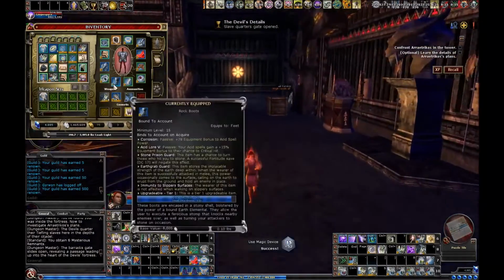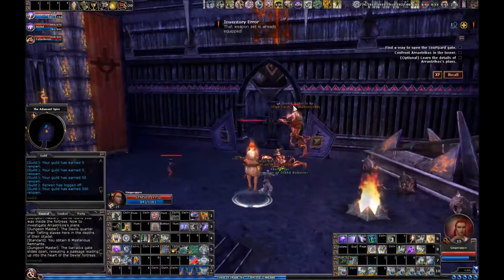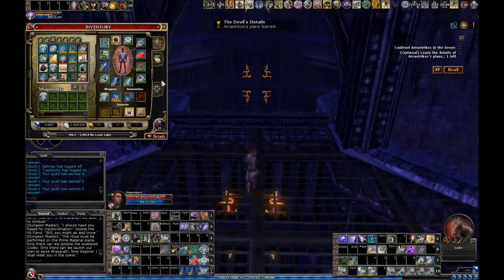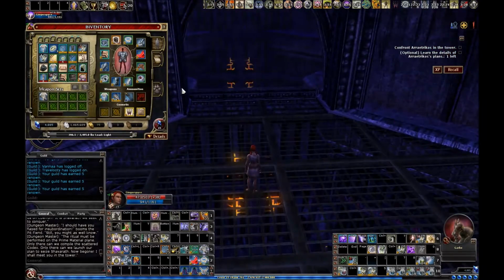Gingerlocks ep. 22: Level 15 Elite Devil's Details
Episode #22 of Gingerlocks!

This series is a video documentary of Gingerspyce's 3 Warlock lives.  It is not intended to be a guide.

Warlocks are brand new to DDO and this series shows the first time I've ever played a warlock, so I will be discussing and demonstrating what I learn along the way.

This episode is life 3, level 15, Great Old One Pact, focusing on the Soul Eater Tree.  This is the 6th episode of life 3!